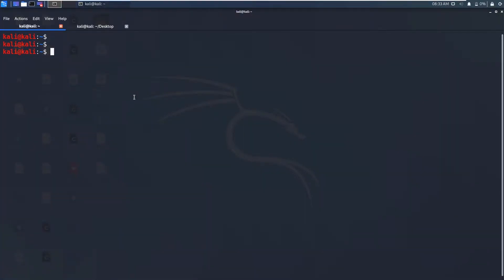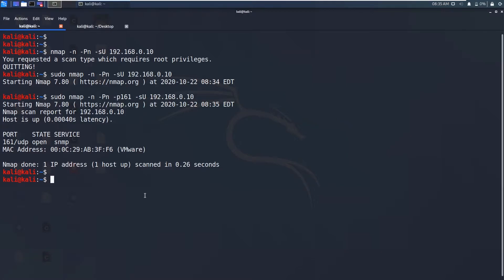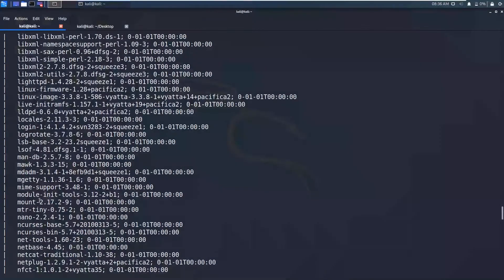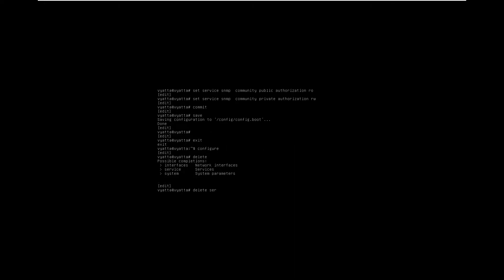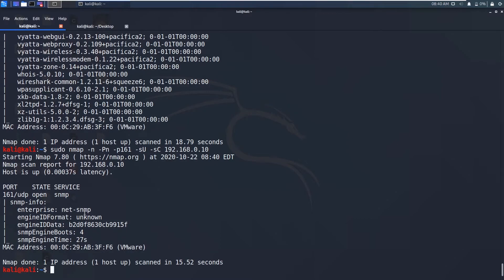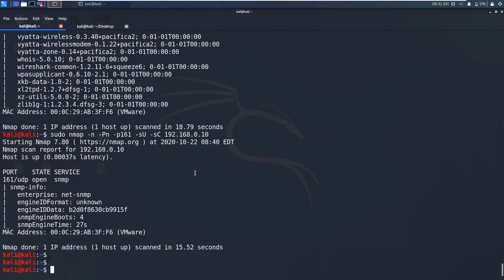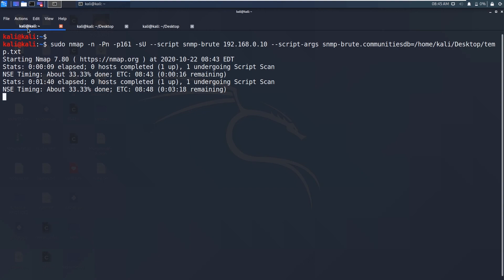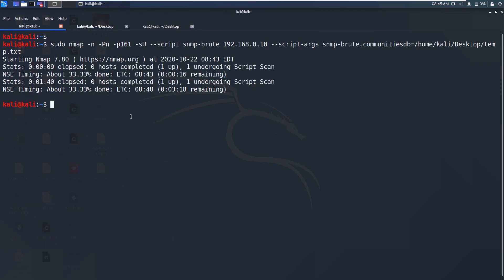Network Pentesting - 03 SNMP Enumeration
🔗 Social Media 🔗